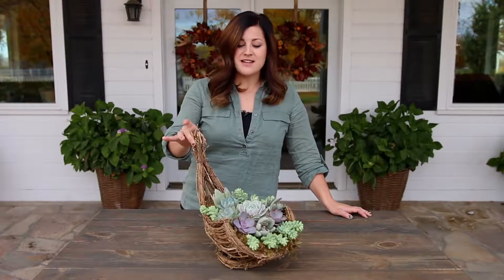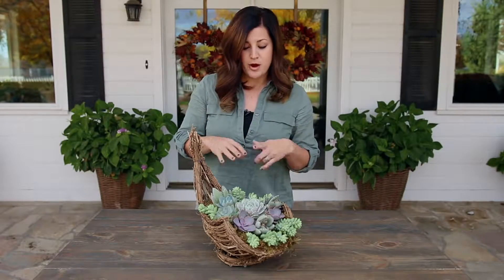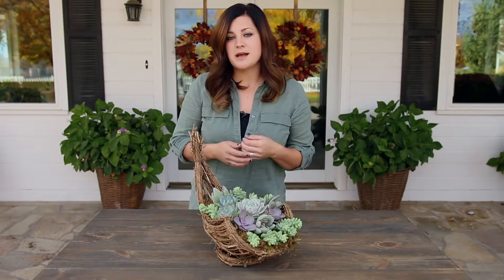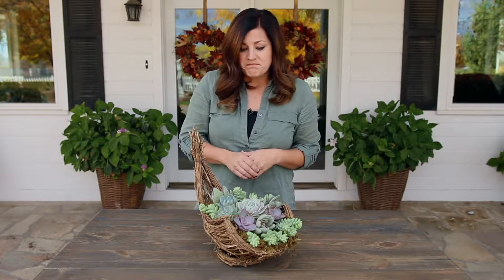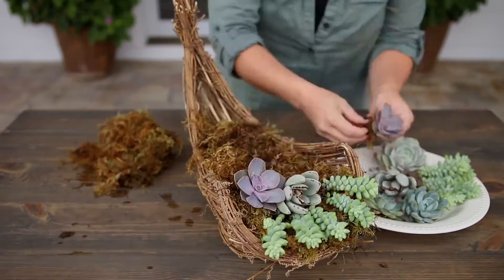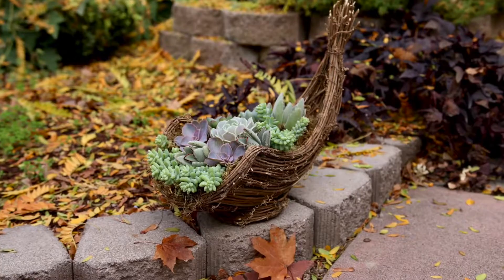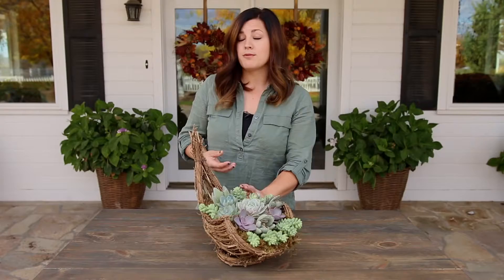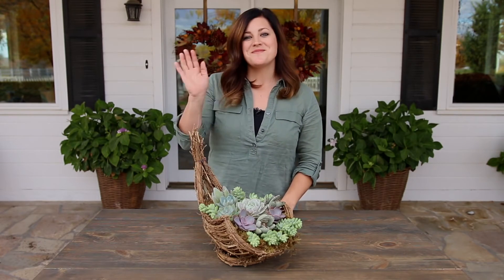Succulent Cornucopia Full Version Garden Answer YouTube